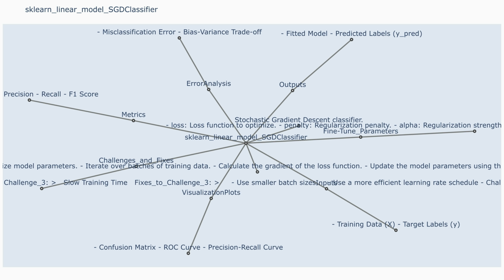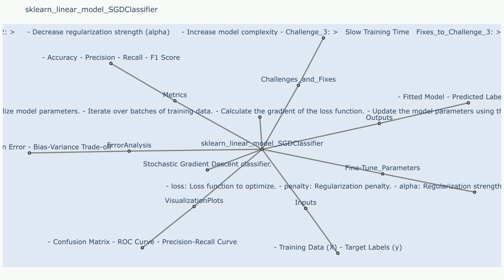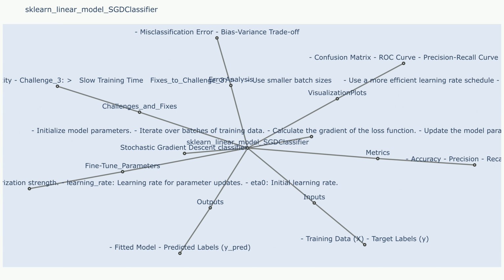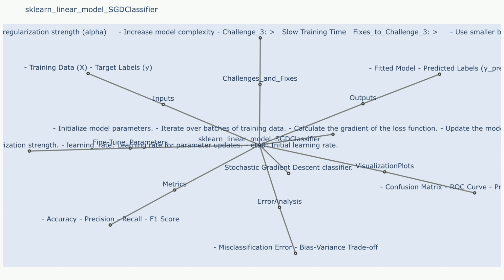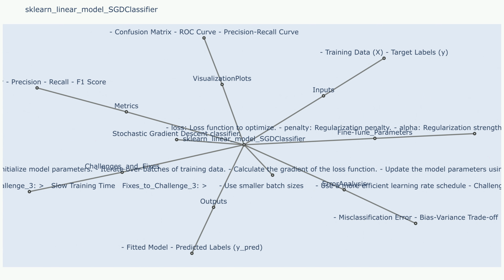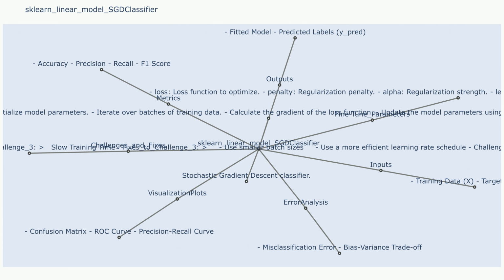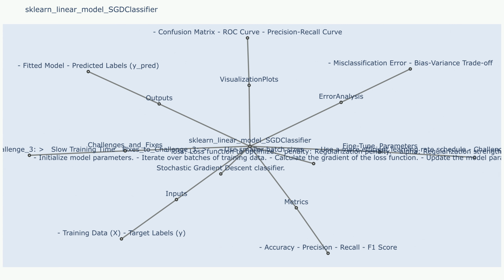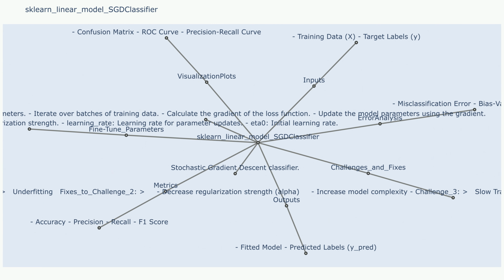26 28 sklearnlinearmodelSGDClassifier Description